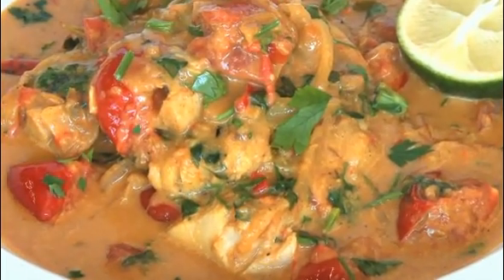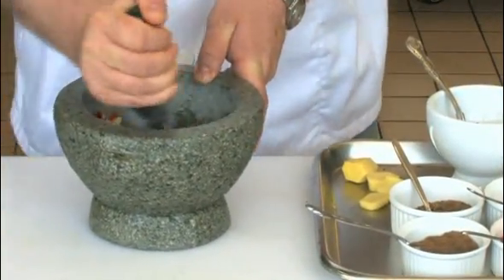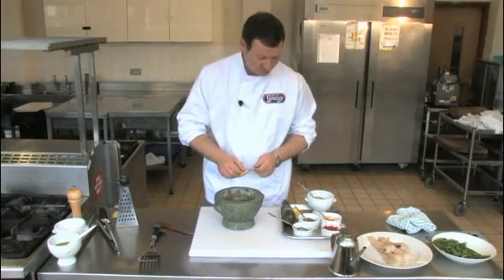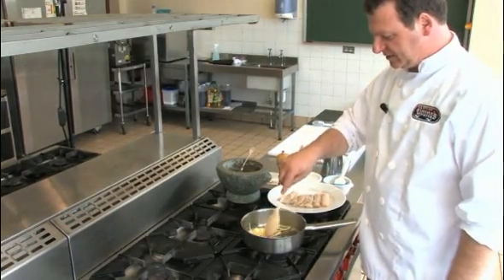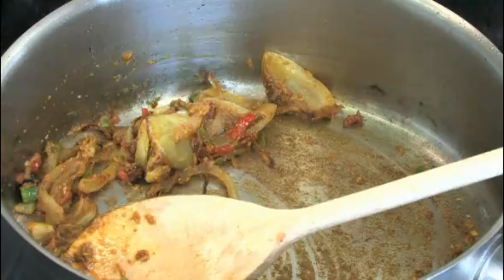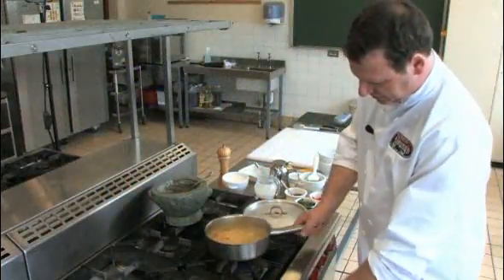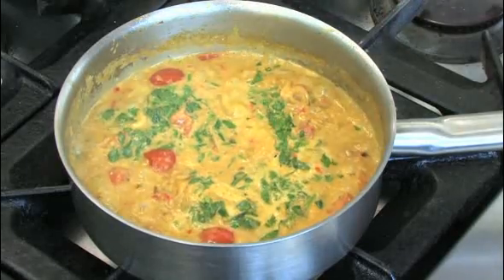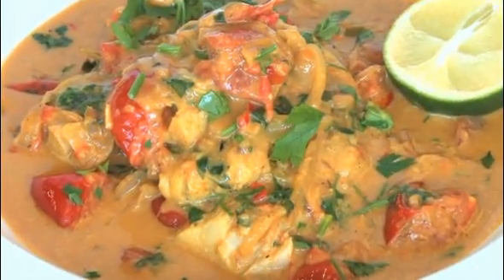Recipe for Goan Fish Curry